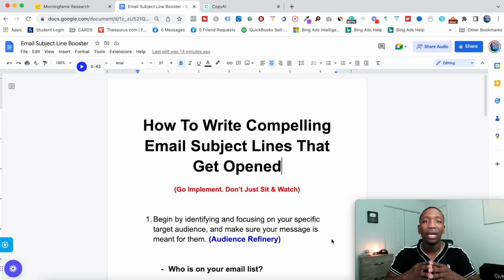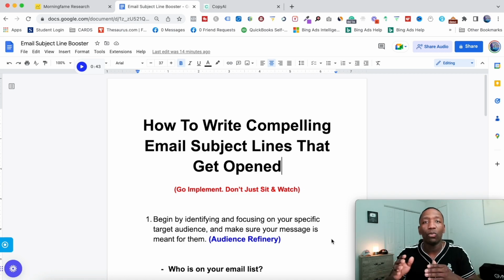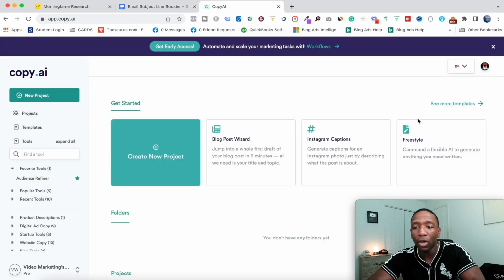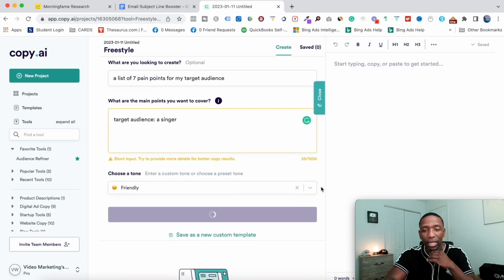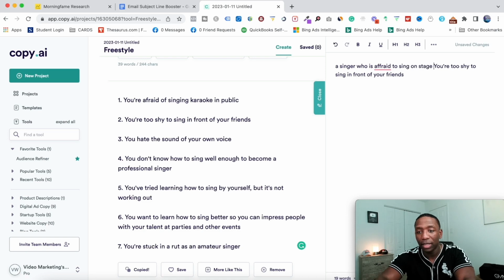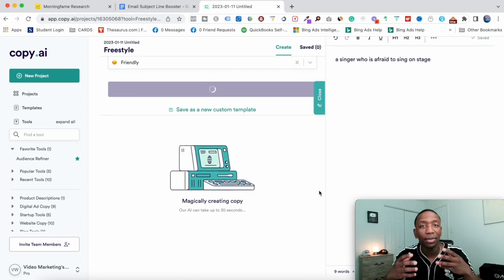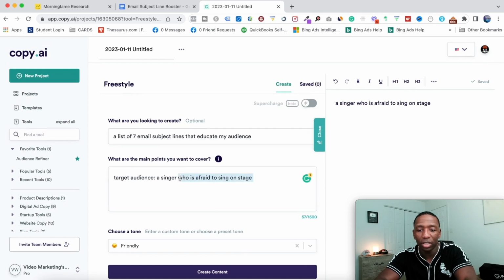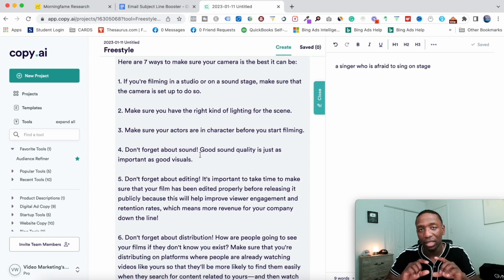How To Write Email Subject Lines (That Actually Get Opened)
In this video, I'll show you How To Write Email Subject Lines that get opened. I'll give you step-by-step instructions on how to make them effective and catchy to improve your email marketing efforts and I will also cover how long they should be to work best and you will find that these subject lines will work very good and you will be able to come up with them fast, which will be great for saving time so pay close attention and most importantly take action on what you learn in this video...

How To Write Email Subject Lines (This Works Now)